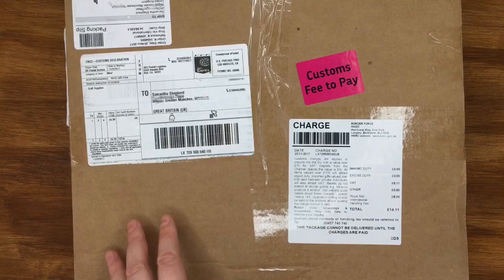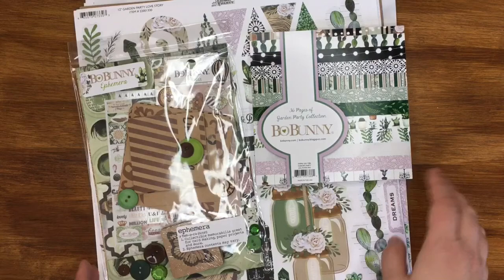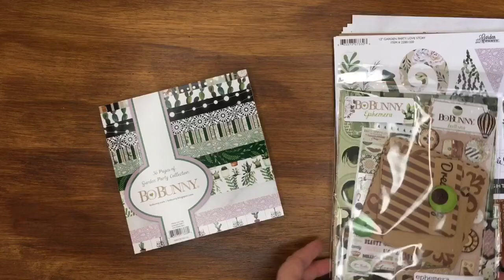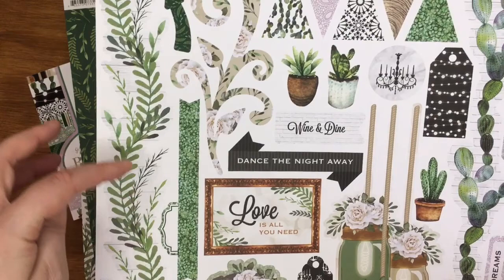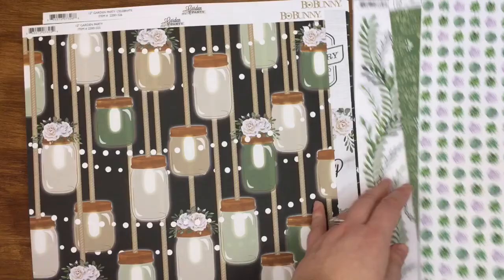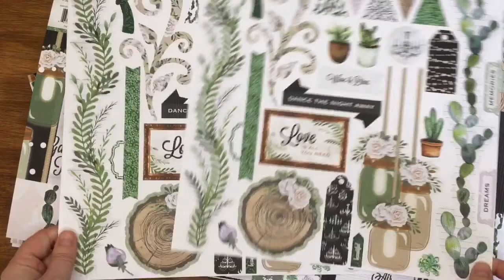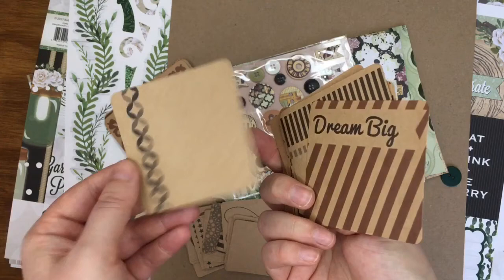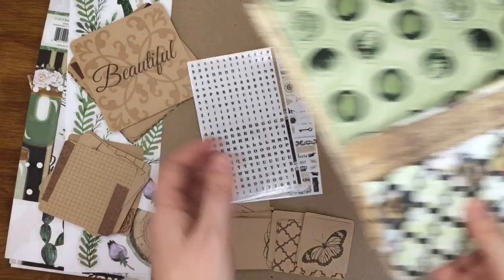Scrapbook Haul for my Wedding Album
Scrapbook Haul Unboxing from Scrapbook.com. BoBunny Garden Party Collection for my Wedding scrapbook albums.

I got these in the recent sale and these were the prices:

12x12 Collection Pack $16
6x6 Paper Pad $4.80
Double sided papers $0.82 each
Ephemera Pack $8.74